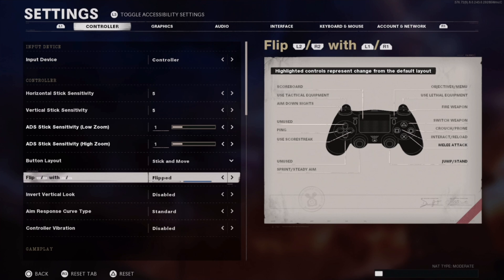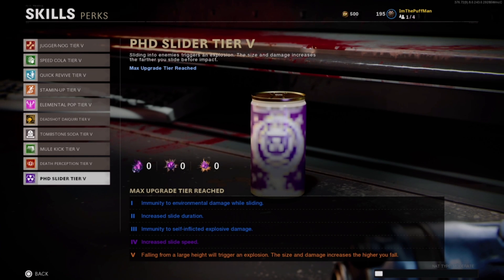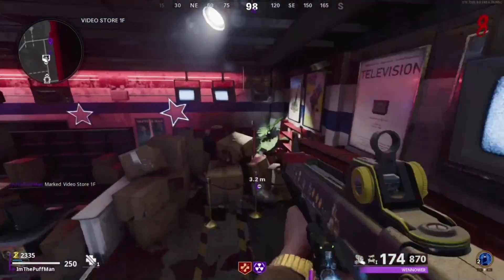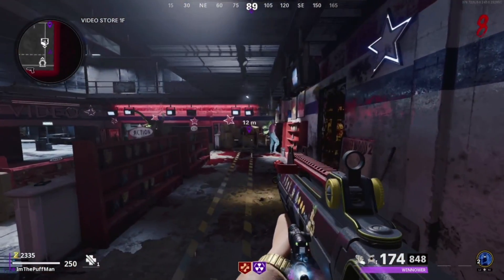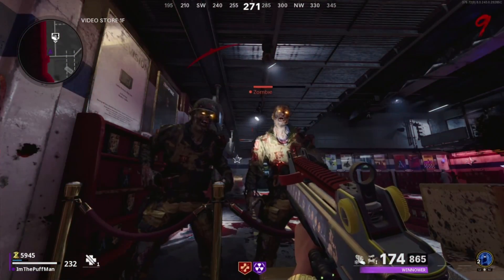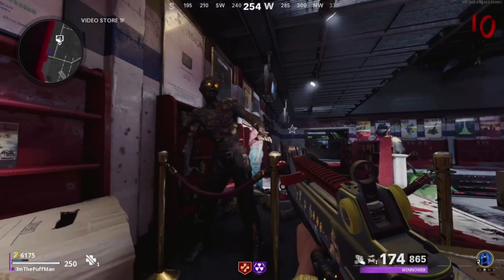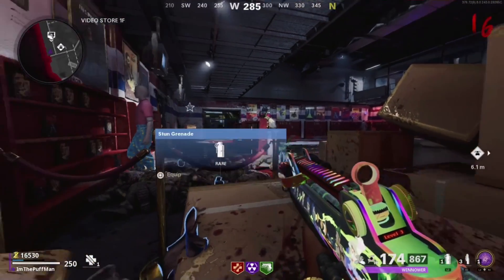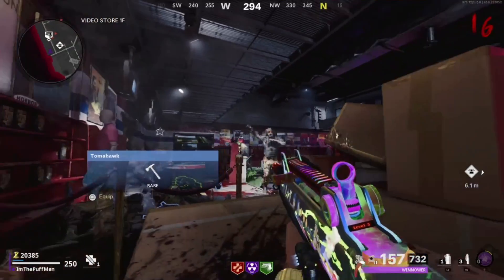ULTIMATE PHD SLIDER GLITCH GUIDE AFTER PATCH! COLD WAR ZOMBIES YEAR 2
All Cold War Zombie Glitches, New Cold War Zombie Glitches
Mauer Der Toten Glitch, Mauer Der Toten Unlimited Ammo Glitch,
Mauer Der Toten power, Mauer der toten packapunch, mauer der toten gltiches, Dark Aether Camo Glitch After Patch 1.23, Camo Glitches,
Cold War Onslaught Glitches, Best Working Cold War Zombie Glitches After Patch 1.23, Die Maschine Glitches, Solo Die Machine Glitch,
Cold War Godmode Glitch, Cold war AFk glitch, Cold War Unlimited Toxic Growth, Cold War No Target GodMode Glitch, Outbreak godmode,